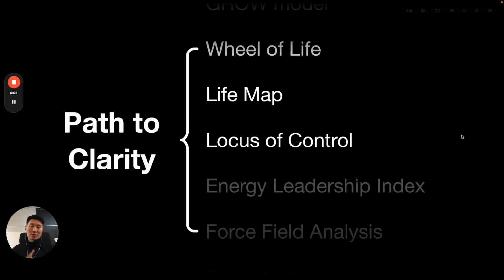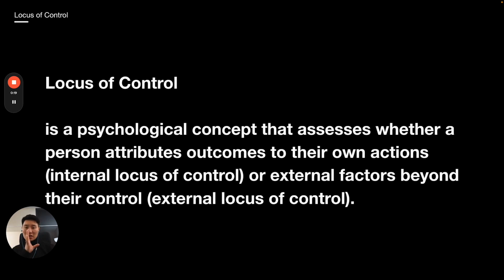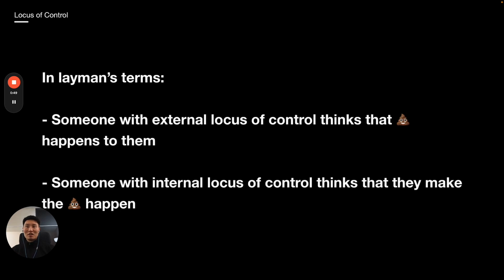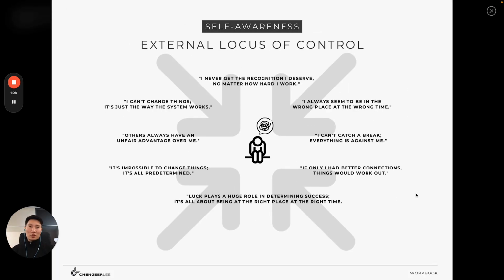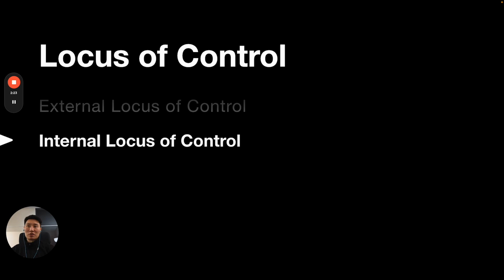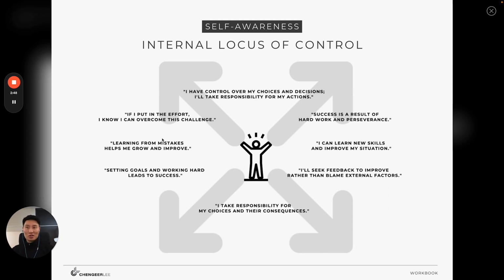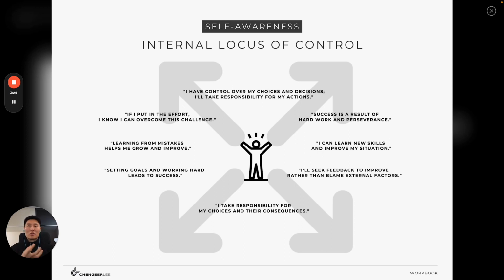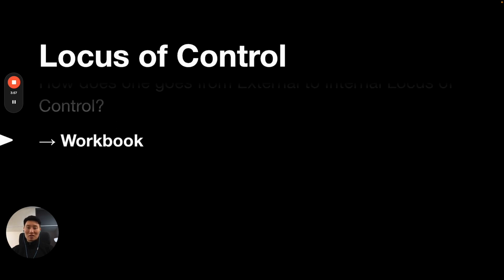14 - Locus of Control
This section delves into the concept of Locus of Control, which determines whether individuals attribute outcomes to their own actions (internal locus) or external factors (external locus). It illustrates the difference between these mindsets, where internal locus perceives control over choices and growth while external locus feels controlled by external forces.

It emphasizes the importance of shifting from an external to an internal locus for resourcefulness and change. The imagery portrays the mental direction and the contrasting thought patterns between these control models, highlighting the need for coaching to navigate this shift effectively.